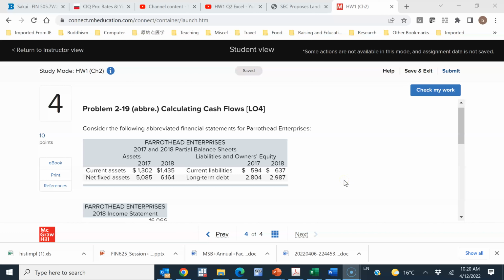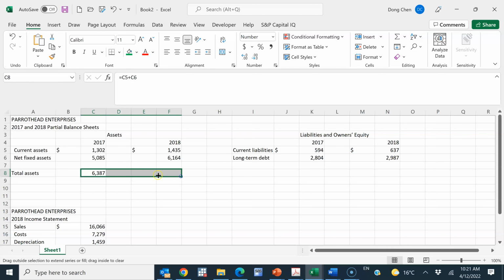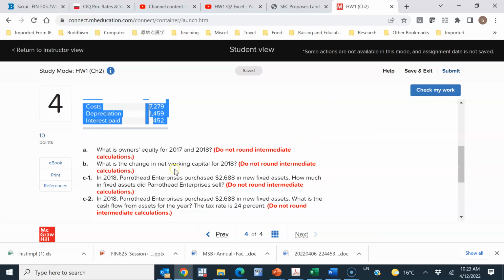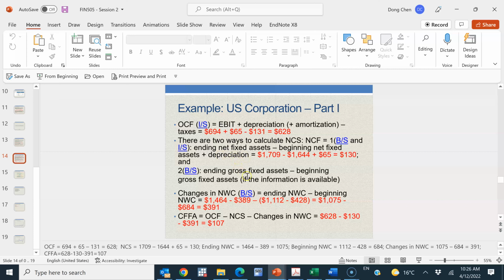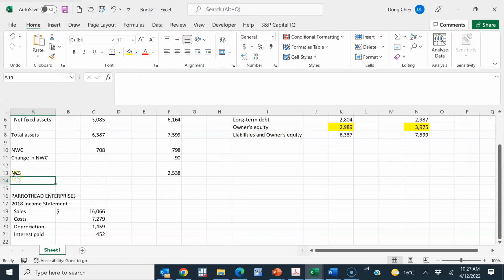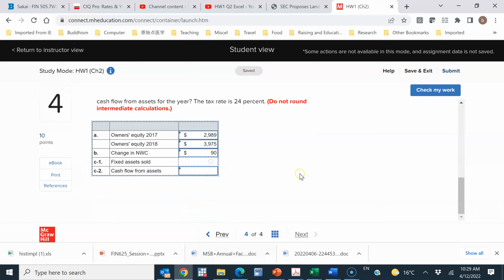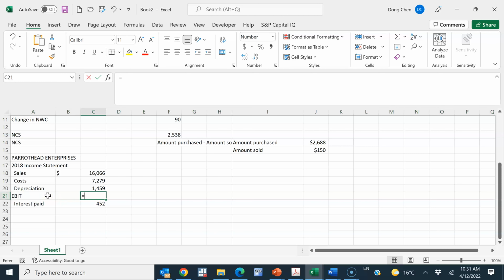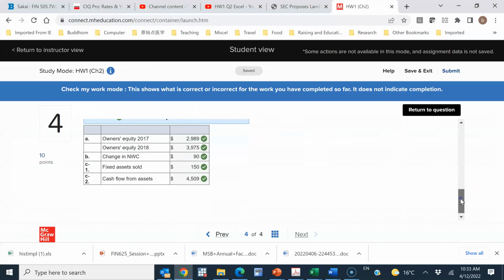HW1 Q4 new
This example illustrates the calculation of cash flow from assets with partial balance sheet and income statement provided.